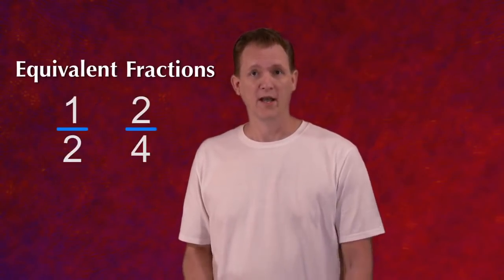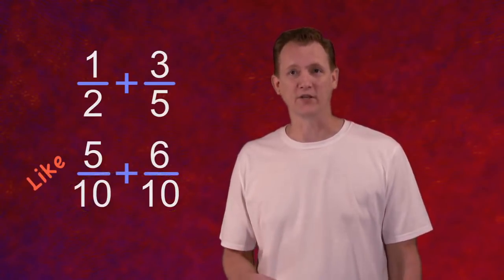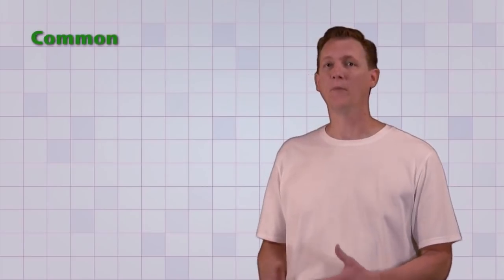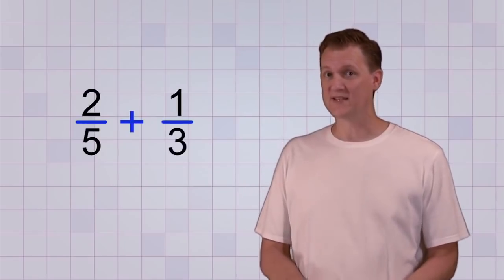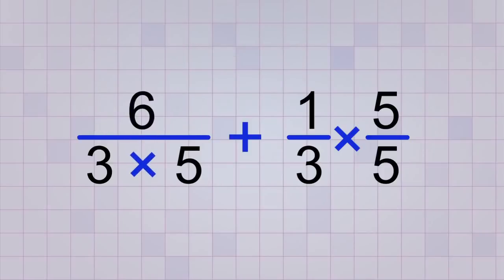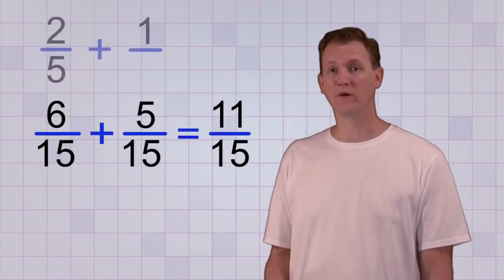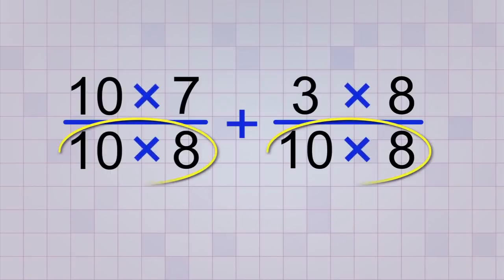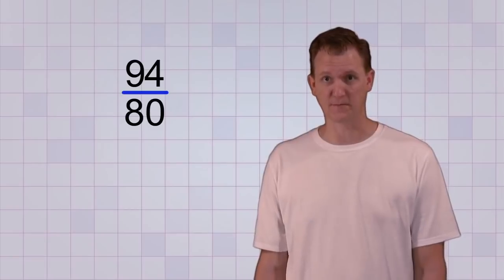Math Antics Common Denominator ECD